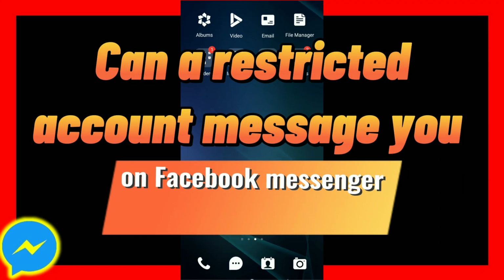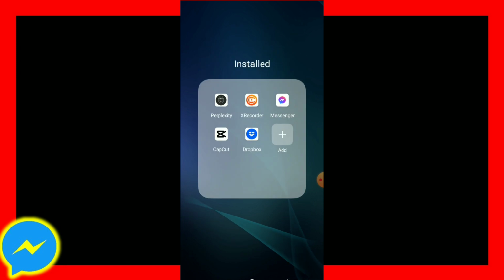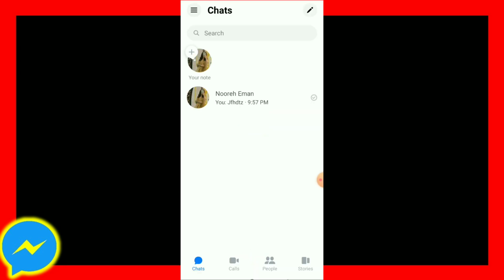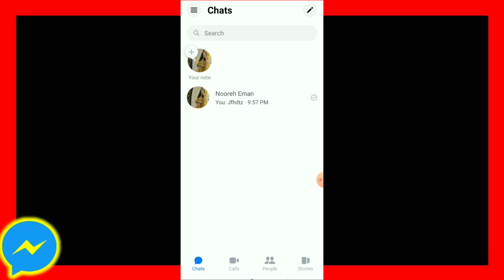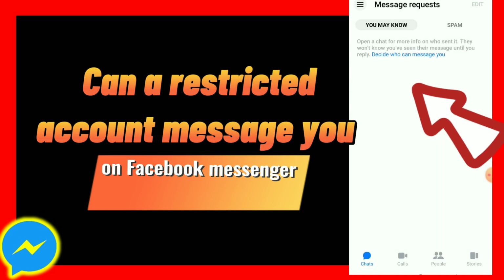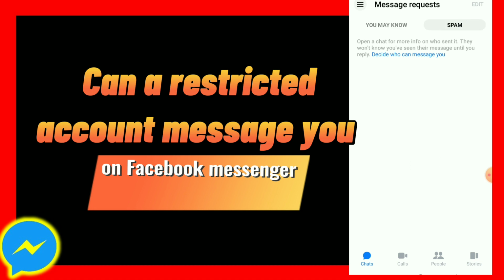Can a Restricted Account Message You on Facebook Messenger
Can a Restricted Account Message You on Facebook Messenger? | Explained

In this video, we will answer the question, "Can a restricted account message you on Facebook Messenger?" If you've ever wondered whether a restricted account can still send you messages, this video is for you. We will provide a clear explanation and discuss the limitations of restricted accounts on Facebook Messenger.

Queries Solved:
1. Can a restricted account send messages on Facebook Messenger?
2. What are the limitations of a restricted account on Messenger?
3. How does Facebook handle restricted accounts on Messenger?

Make sure to subscribe to our channel for more informative videos like this, and don't forget to hit the like button and leave a comment if you found this video helpful.